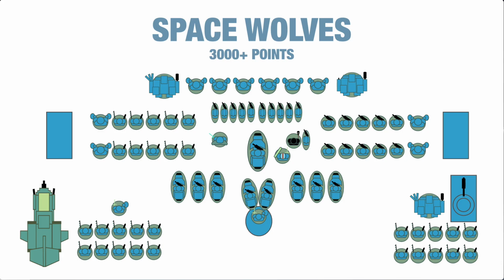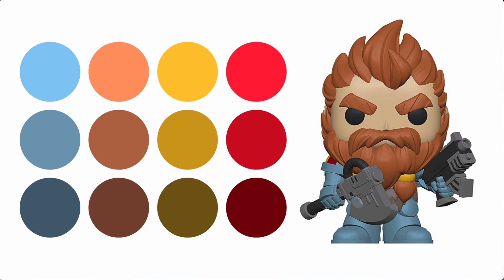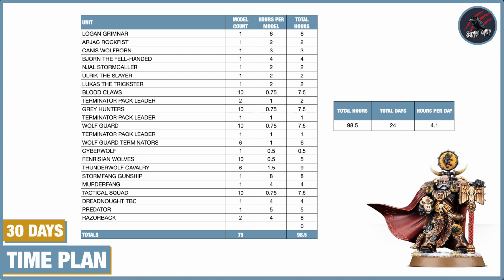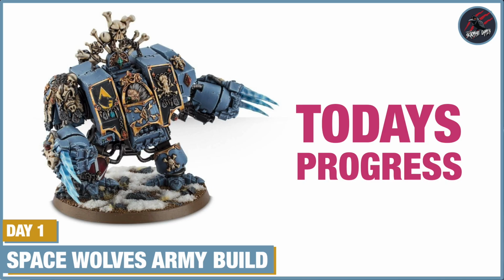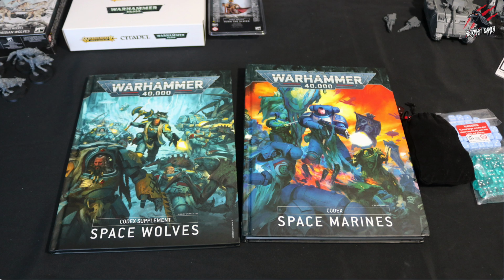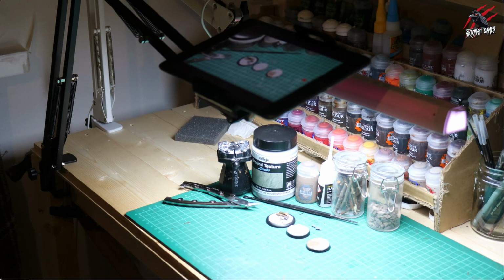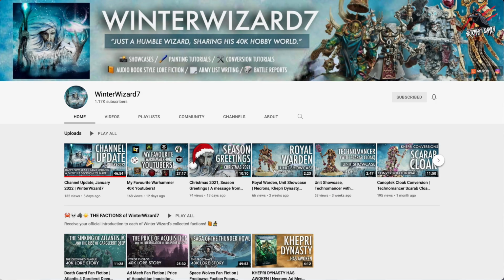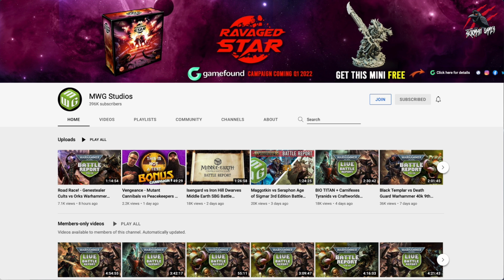WARHAMMER 40K 3000 POINT ARMY BUILD - Space Wolves 30 Day Challenge Day 1 - Behind The Scenes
WEEKEND WARRIORS: Order the PDF or Softback of my book Weekend Warriors (or both) at Wargame Vault

**When you order the Softback, you'll get the PDF for FREE!**

(Get the monthly quests and missions for FREE plus loads of other perks)

Come and join the conversation at the Weekend Warriors Discord
(It's a brand new Discord channel so might take a while to fill up! Be great to see you there as one of the first members 👊)